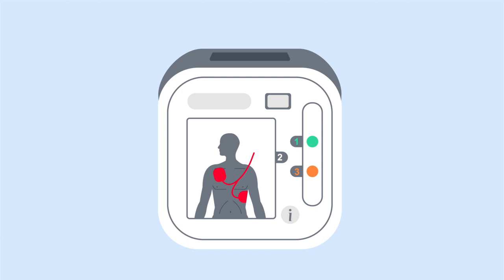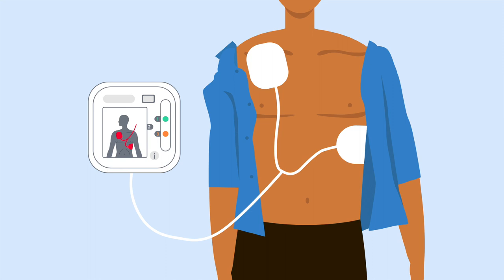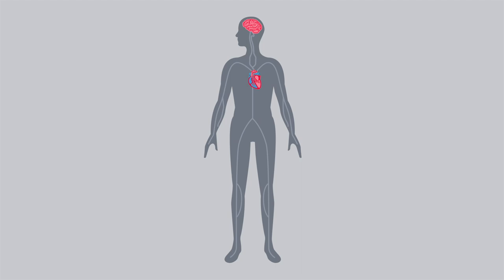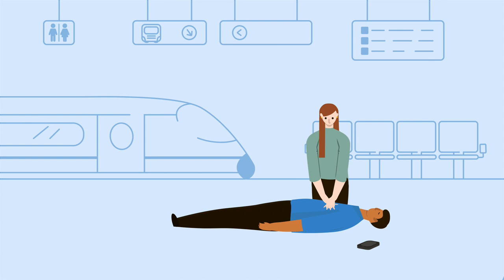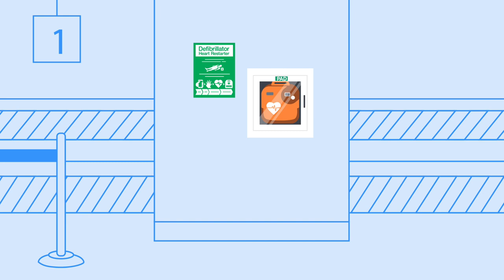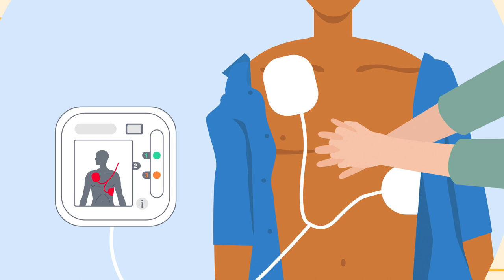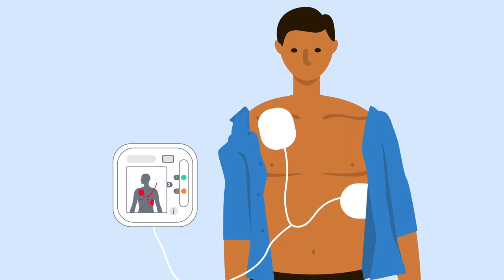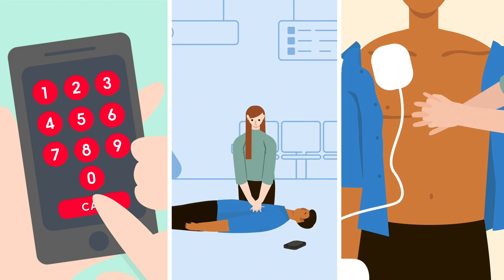What is a defibrillator? (updated 2023)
This animation explains what a defibrillator is, and how to use a defibrillator on someone who is having a cardiac arrest.